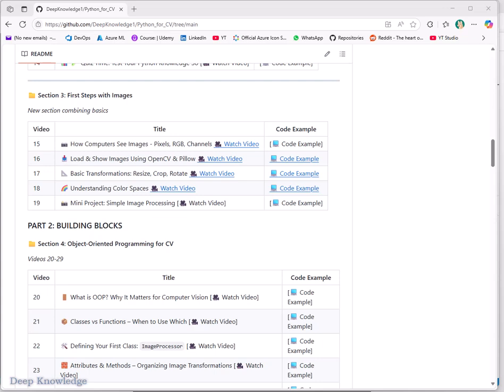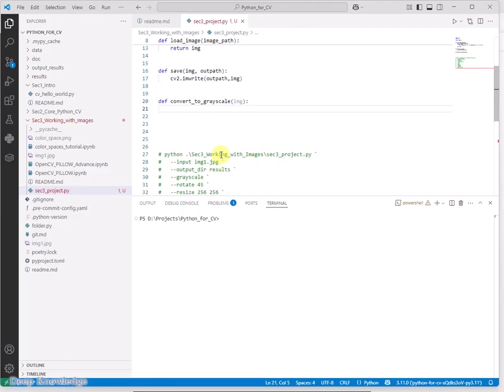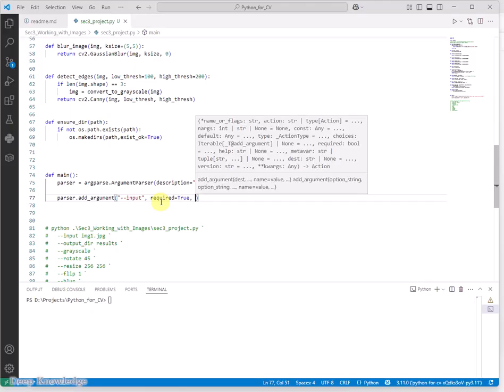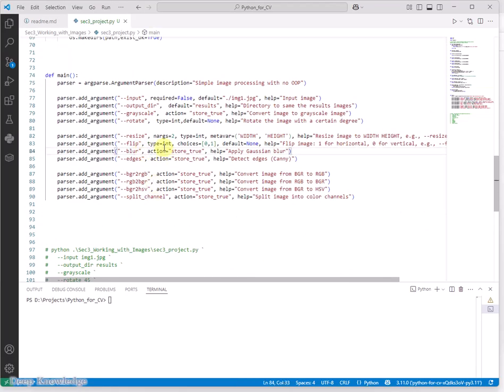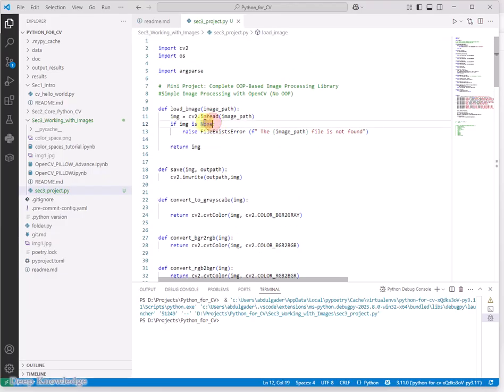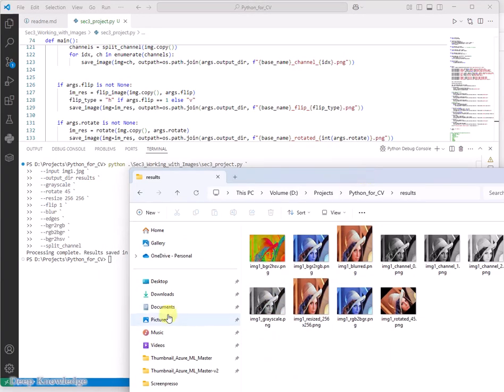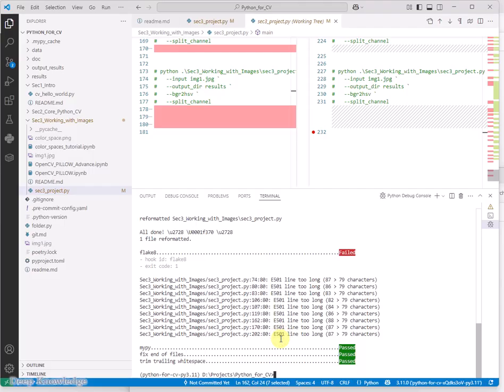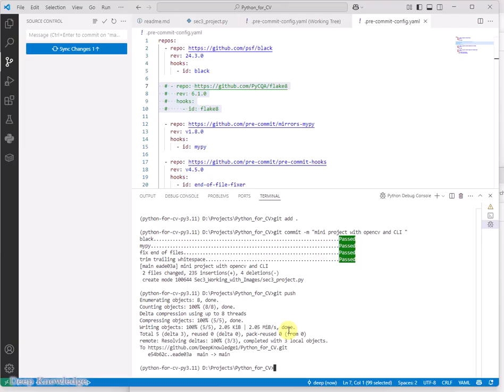Python Image CLI for Everyone: OpenCV Tricks & Pro Pre commit Automation! 🛠️🧑‍💻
Ready to level up your Python skills and master image processing, automation, and code quality in one video?
In this hands-on tutorial, we dive deep into the magic of OpenCV, show you how to build a powerful Command-Line Interface (CLI) toolkit for image processing, and introduce you to modern software practices with pre-commit hooks.

Whether you’re a beginner 👶 curious about computer vision, or a seasoned professional 👨‍💻 looking to optimize your workflow, this video is your all-in-one guide!

What You’ll Learn:
🖼️ OpenCV Essentials: Read, process, transform, and save images with Python

🛠️ Command-Line Toolkit: Build your own flexible CLI for image magic (resize, flip, rotate, blur, edge detection, and more—all from your terminal!)

🧑‍💻 Pre-commit Power: Automate code style checks, linting, and boost your project’s reliability

🚦 Beginner to Pro: No classes or OOP needed—just clean, reusable functions with best practices for both new learners and pros

⚡ Live Coding: Step-by-step explanations, tips, and tons of practical tricks

👨‍🎓 Beginners who want to see real-world projects (no prior experience needed!)

💼 Professionals who want efficient, production-ready workflows and quality code